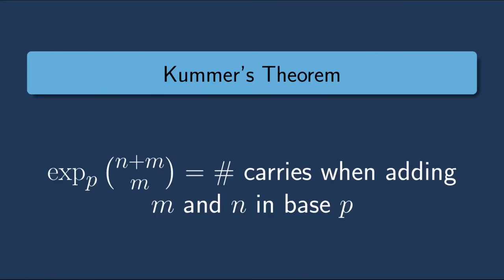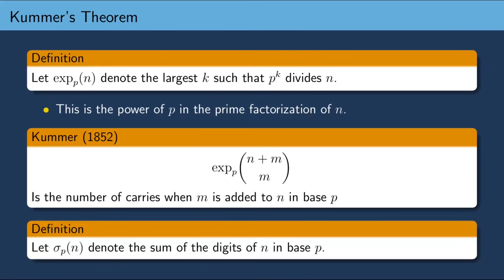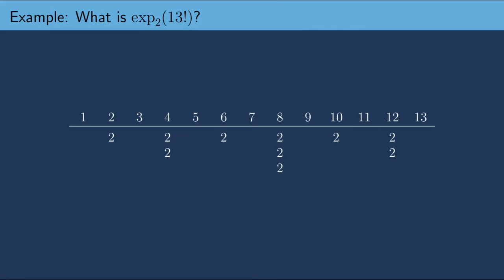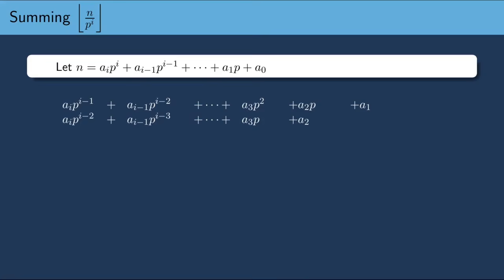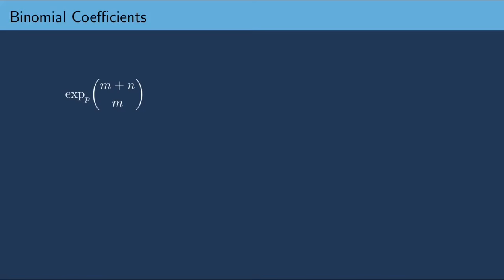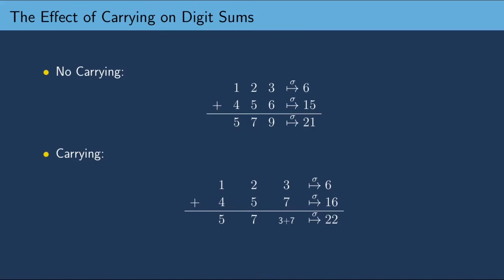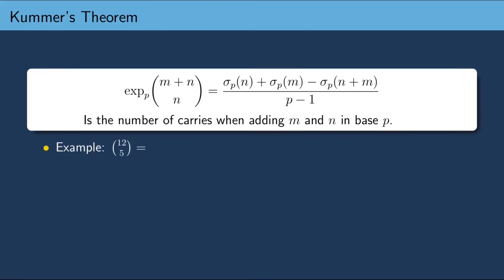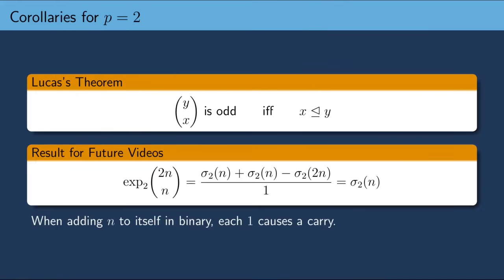Kummer's Theorem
In this video, I go over the proofs of Legendre's formula and Kummer's theorem to establish a useful corollary for some upcoming Hilbert's Tenth Problem videos: the sum of the digits in binary of a number n is the exponent of 2 in the prime factorization of 2n choose n.

Kummer's theorem states that the exponent of p in the prime factorization of n+m choose n is the number of carries when adding n and m in base p.